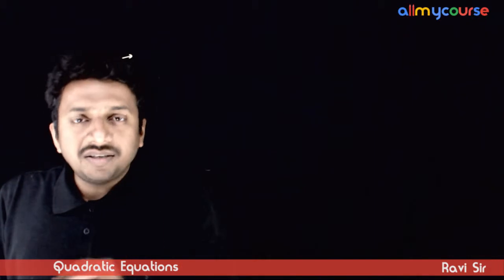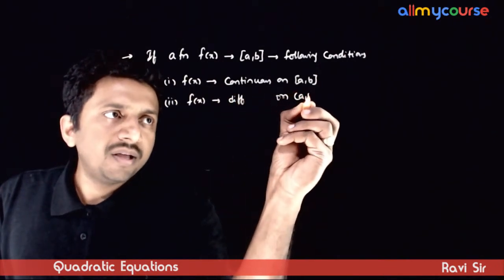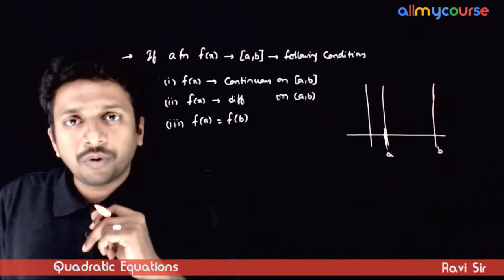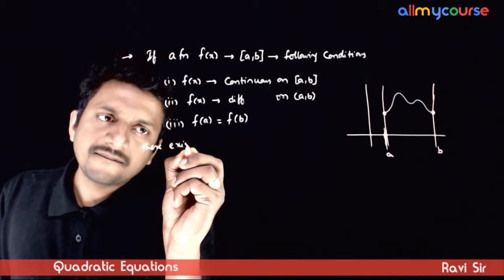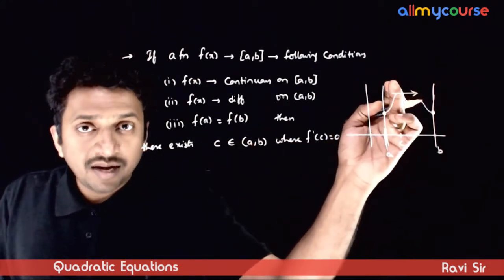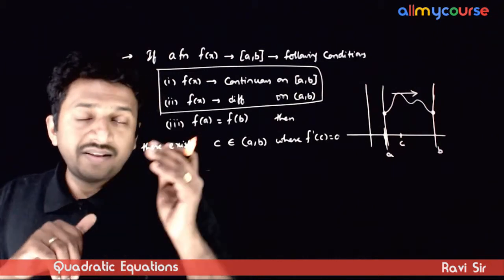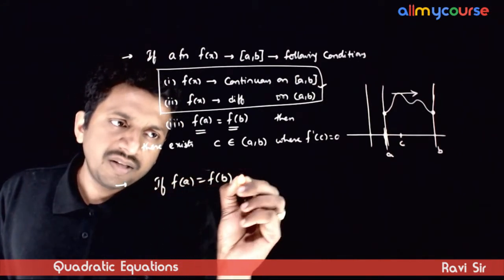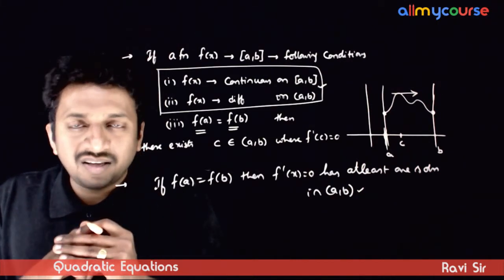19 Rolles Theorem for Polynomial Functions